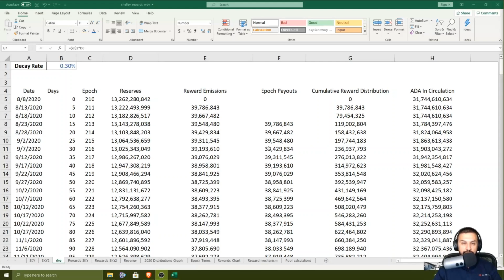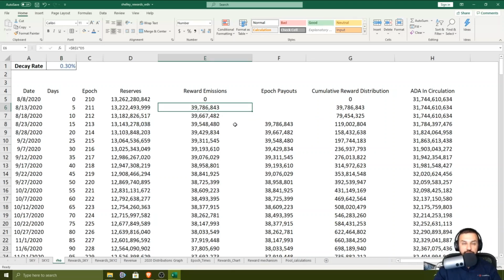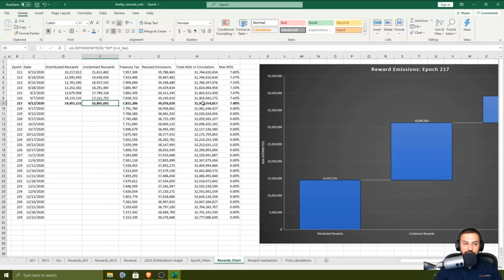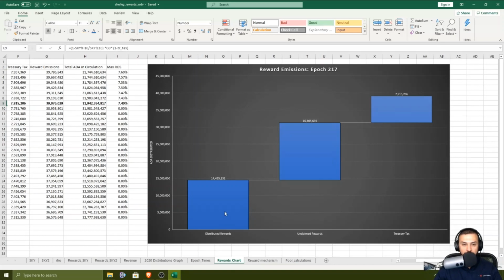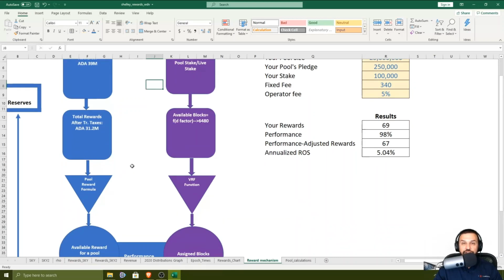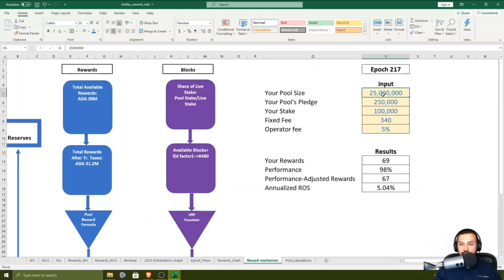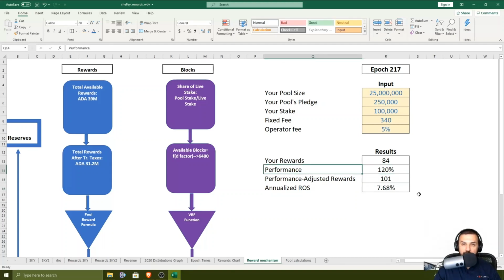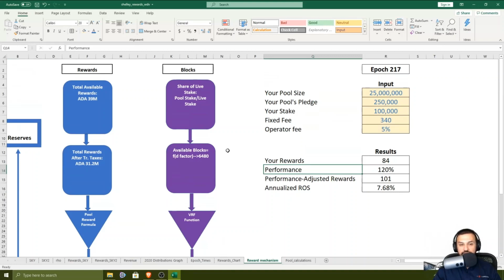Cardano+rewards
This video covers how the rewards work in Cardano.

Find us on Daedalus or Yoroi. Stake pool tickers: SKY and SKY2

If you want to play with the excel file, here it is